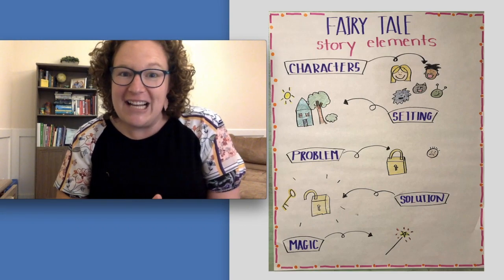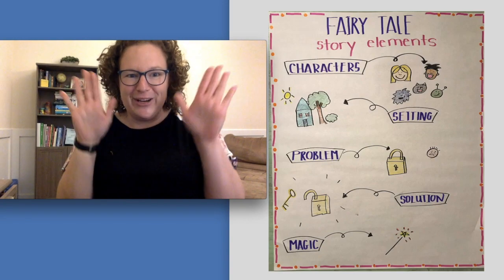For Love of Literacy: Jack and the Baked Beanstalk